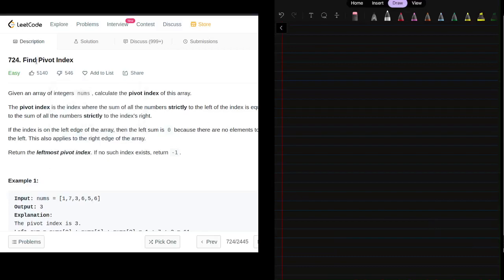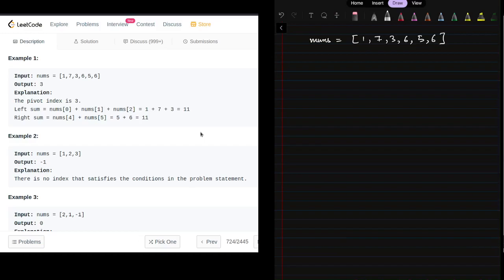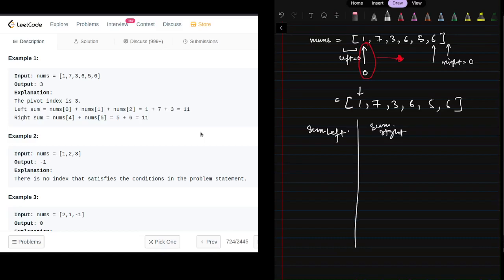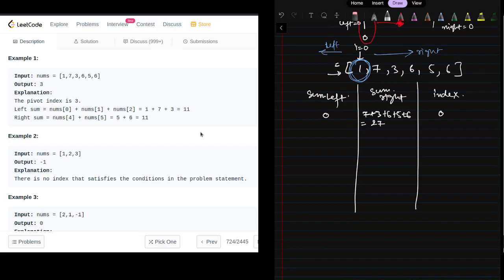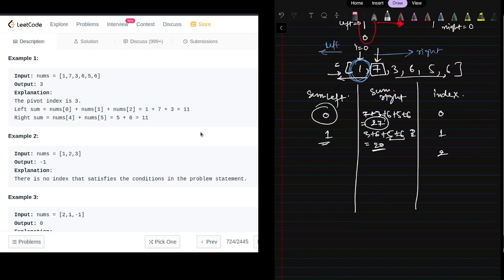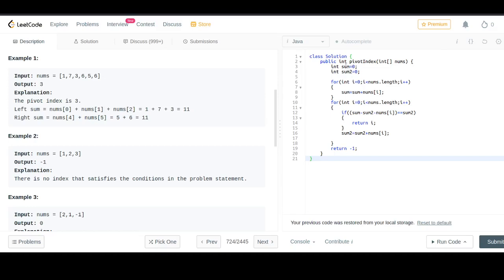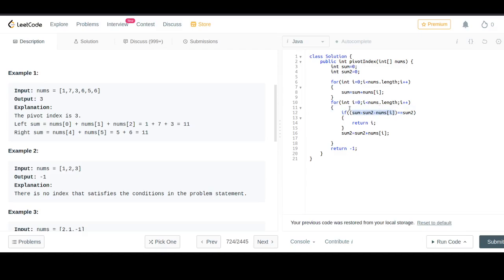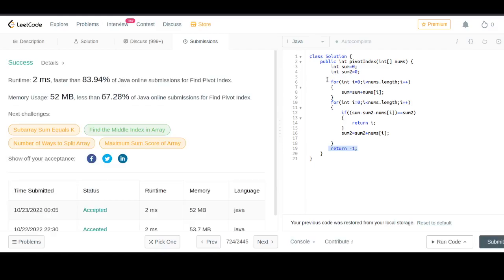724. Find Pivot Index| Leetcode Daily | Suyash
Hi Guys,
Solved daily question of Leetcode 724. Find Pivot Index

Use this video as reference for the solution for this question.
Description:
Given an array of integers nums, calculate the pivot index of this array.
The pivot index is the index where the sum of all the numbers strictly to the left of the index is equal to the sum of all the numbers strictly to the index's right.
If the index is on the left edge of the array, then the left sum is 0 because there are no elements to the left. This also applies to the right edge of the array.
Return the leftmost pivot index. If no such index exists, return -1.